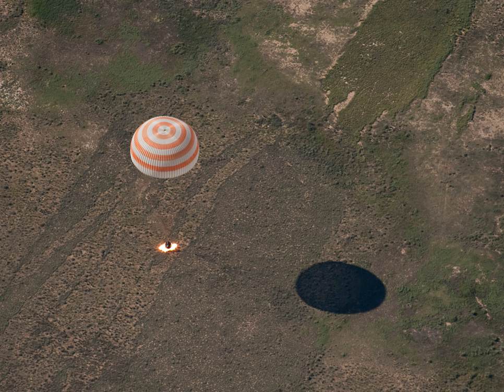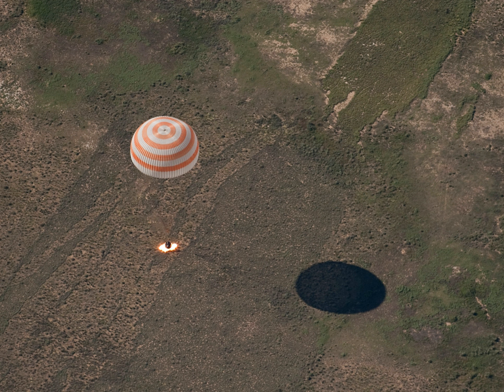Retrorocket | Wikipedia audio article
00:00:23 1 History
00:01:49 2 Uses
00:01:57 2.1 De-orbital maneuvers
00:02:37 2.2 Project Mercury
00:03:08 2.3 Project Gemini
00:03:35 2.4 Operation Credible Sport
00:04:22 2.5 Apollo program
00:05:11 2.6 Space Shuttle program
00:05:39 2.7 Landers
00:06:16 2.8 Reusable launch systems

- Socrates

SUMMARY
A retrorocket (short for retrograde rocket) is a rocket engine providing thrust opposing the motion of a vehicle, thereby causing it to decelerate. They have mostly been used in spacecraft, with more limited use in short-runway aircraft landing.  New uses are emerging in the 2010s for retro-thrust rockets in reusable launch systems.